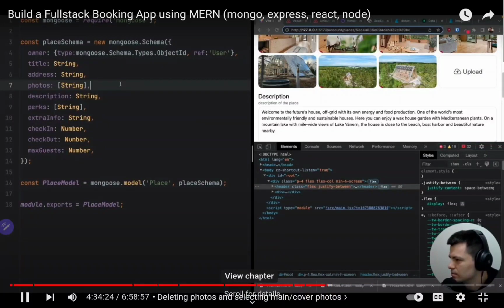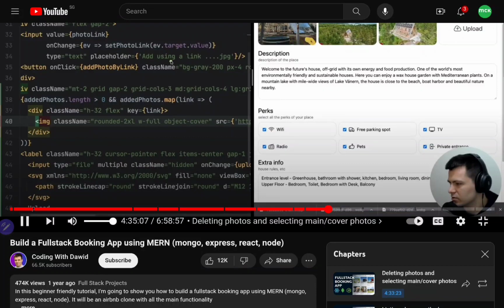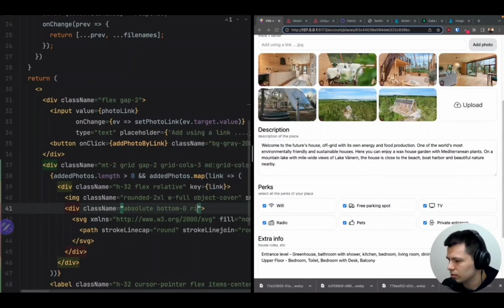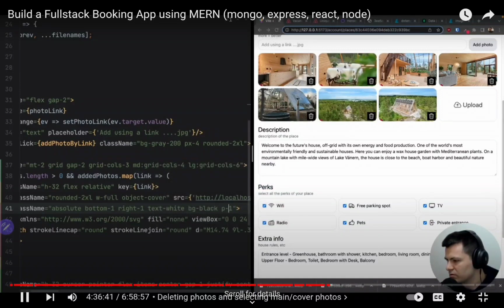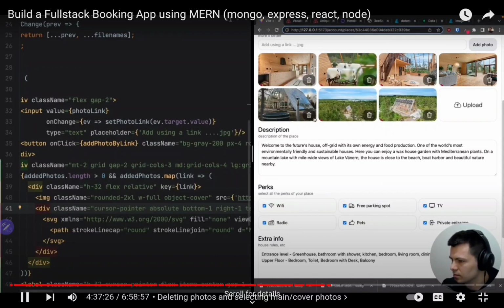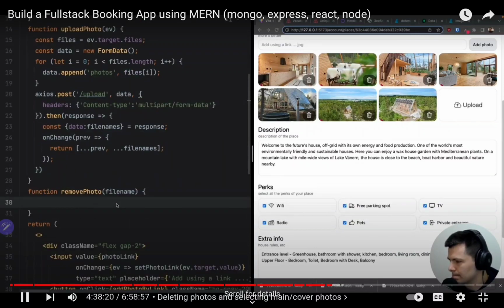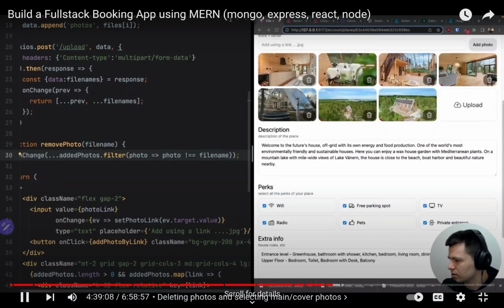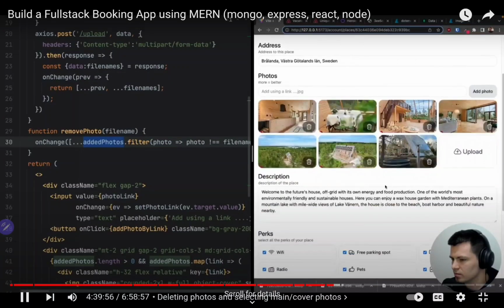Reactjs delete photos icon